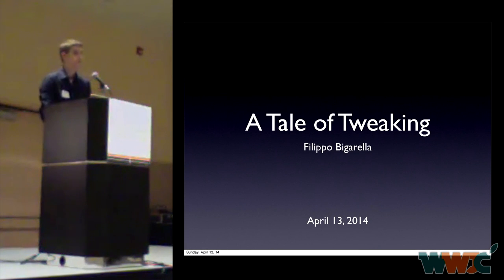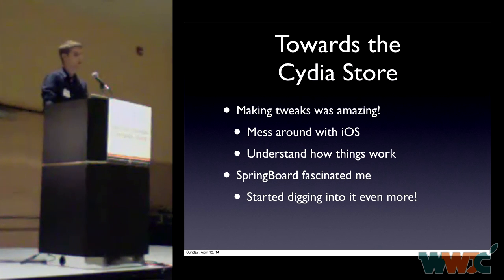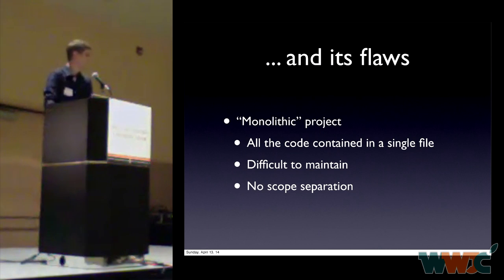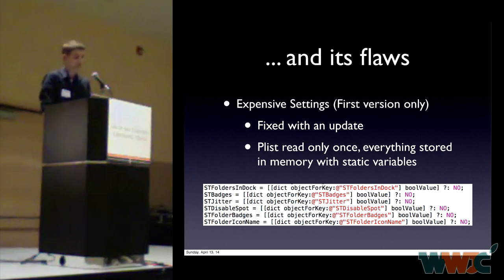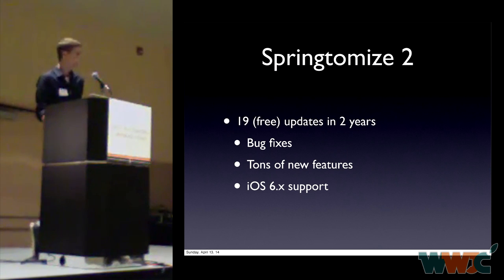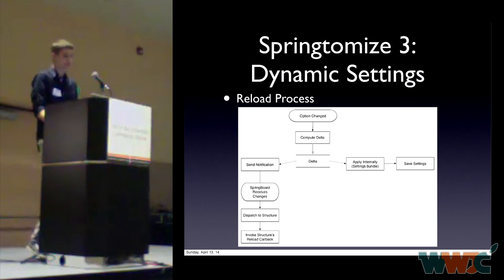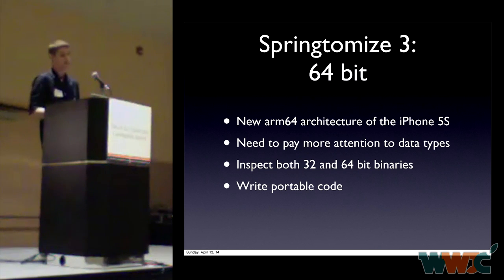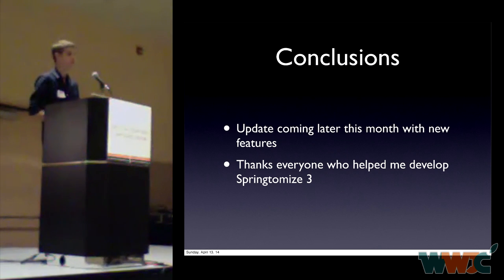"A Tale of Tweaking" by Filippo Bigarella, JailbreakCon (WWJC) 2014